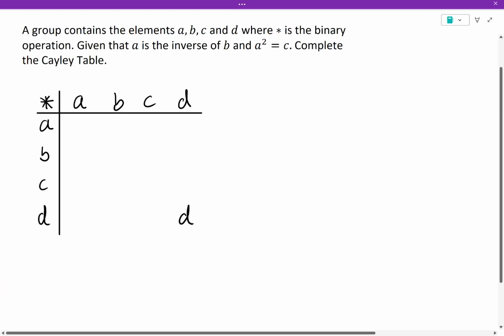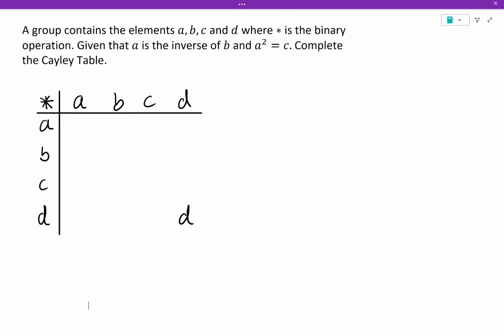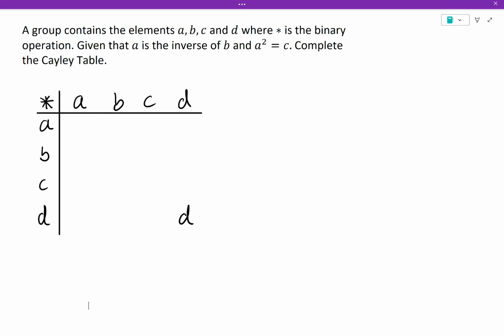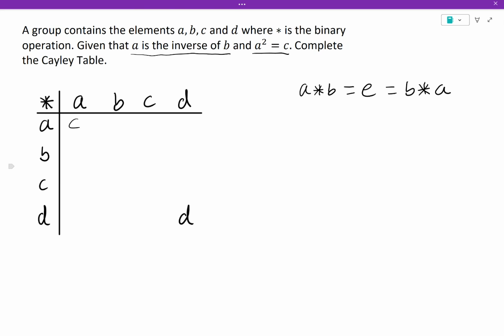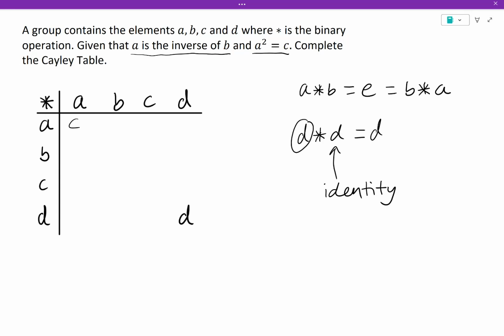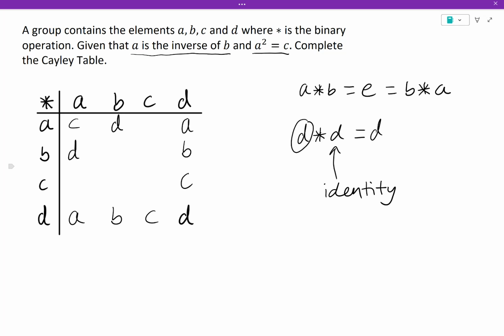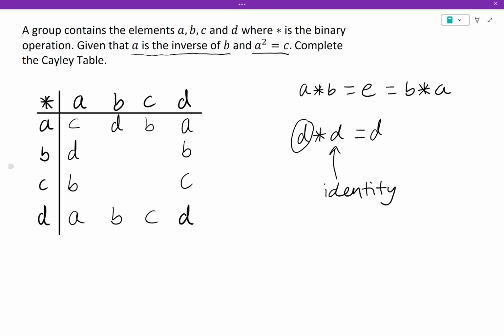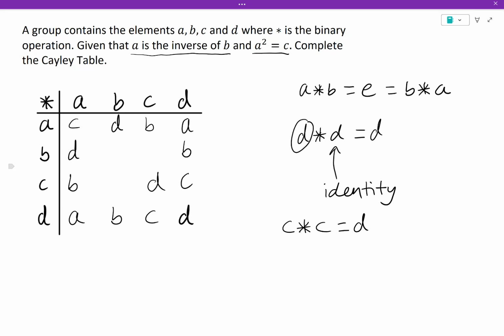Completing a Cayley Table using Group Axioms